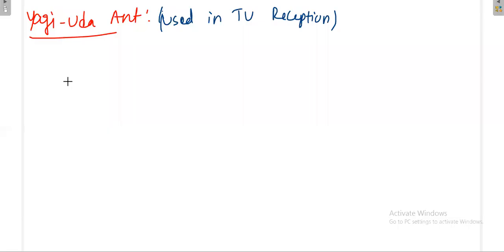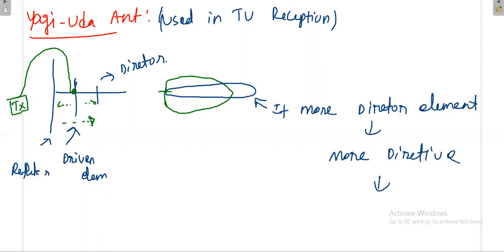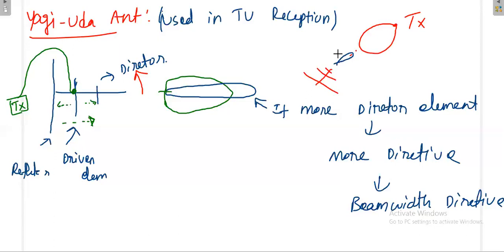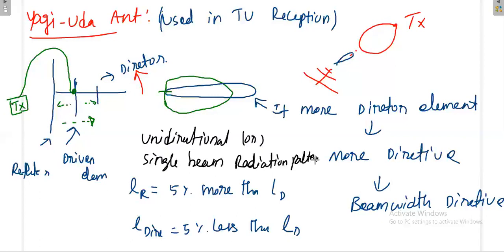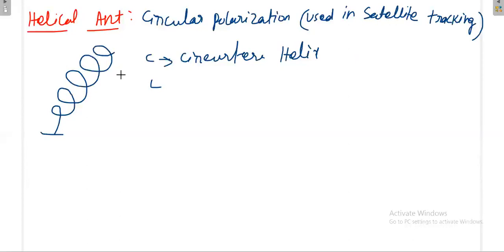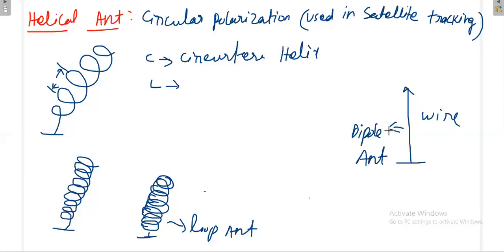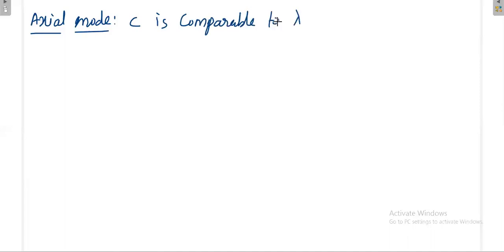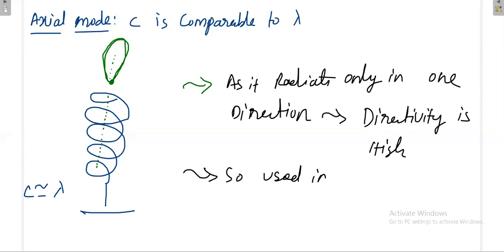9.4 Yagi Uda antenna